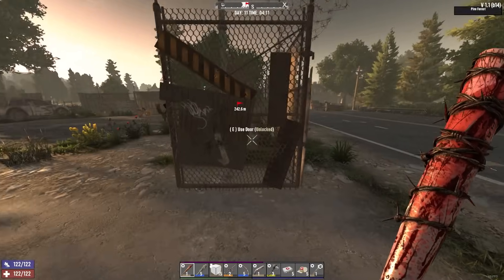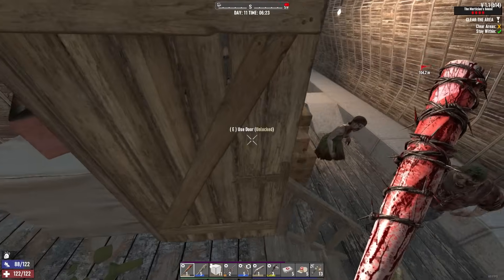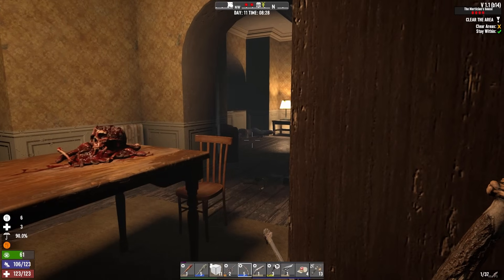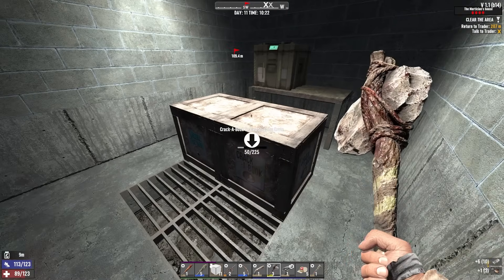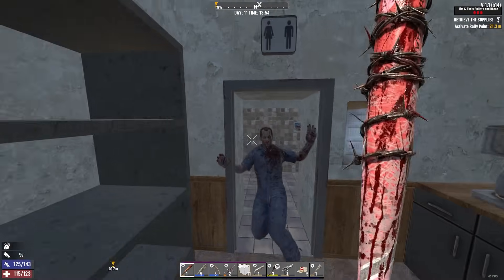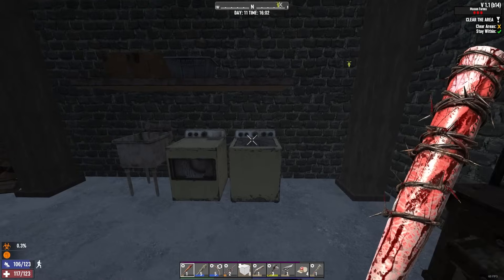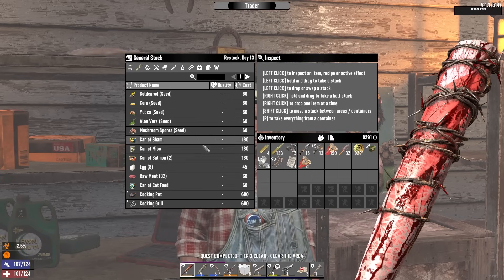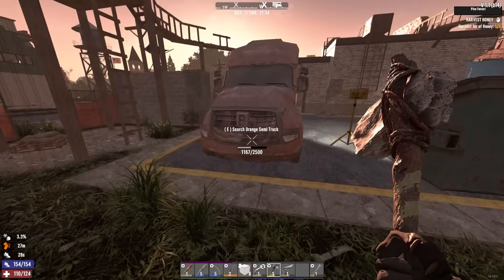I Might NOT Be Ready For T4s on 7 Days To Die Hardcore (#11)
TOPIC:📚
     ► This is a 7 Days To Die Series where i play 7dtd on very difficult settings and permadeath.

SETTINGS: ⚙
-Difficulty: Insane
-Speed: Nightmare
-64 Max Zombies
-Airdrops: 3 days
-Hordes Every 7 days.
-60 Minute Days
-18 Hour Daylight
-Death is permanent.